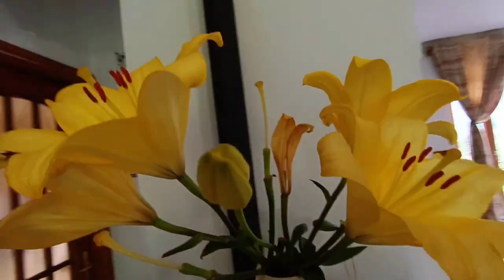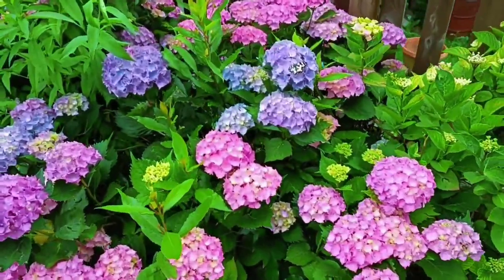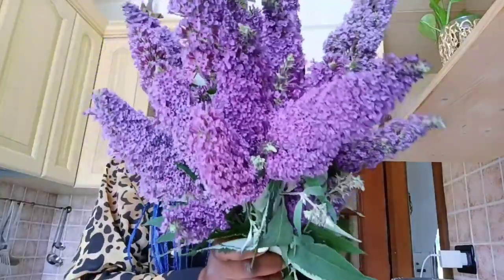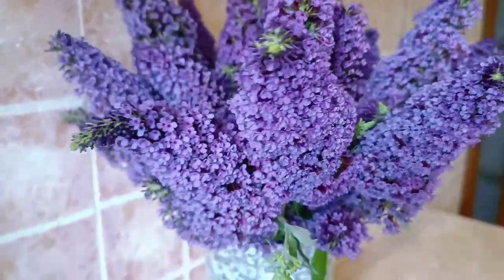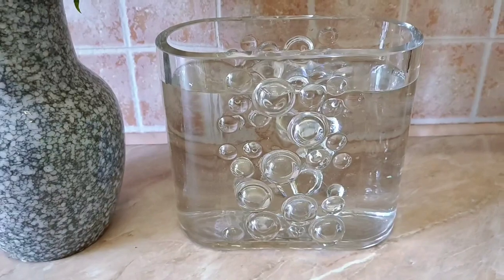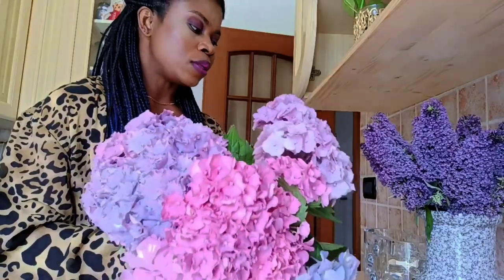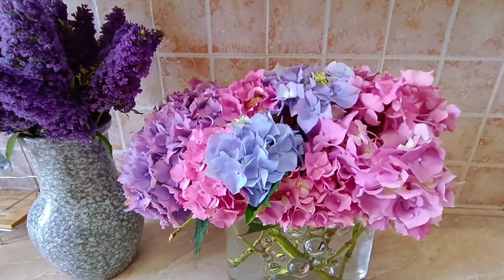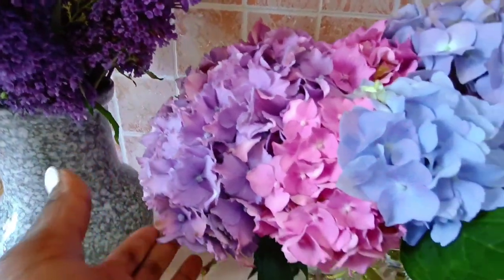HORTENSIA, BUDDLEJA / BUTTERFLY BUSH BOUQUET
I bet you all are doing great, so today I'm going to be sharing with you these beautiful flowers, they are some of my favorite flowers. The purple buddleja, butterfly bush, these colorful Hortensia.

Roses, Butterfly bush flowers
yellow lilly, hydrangea/ hortensia